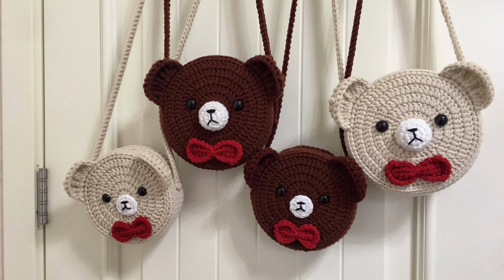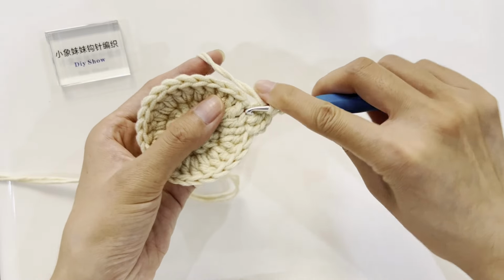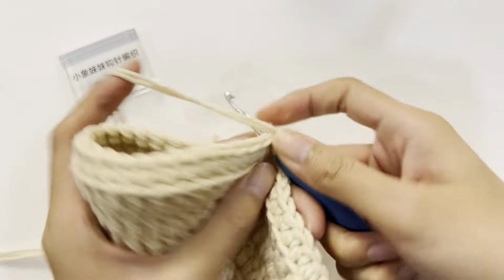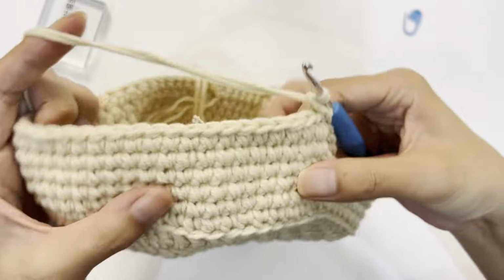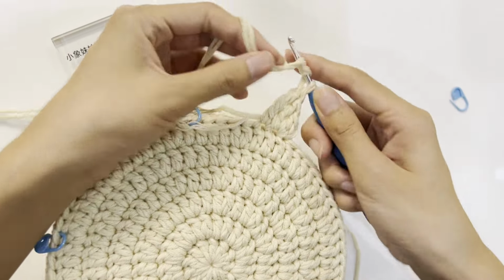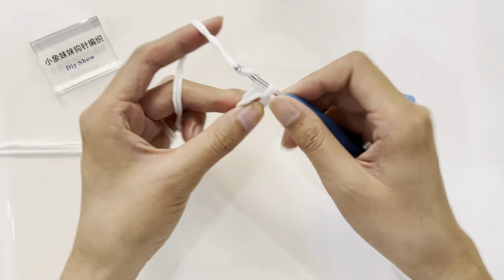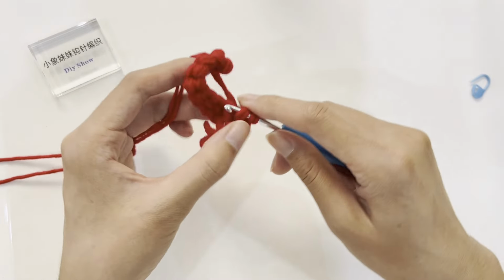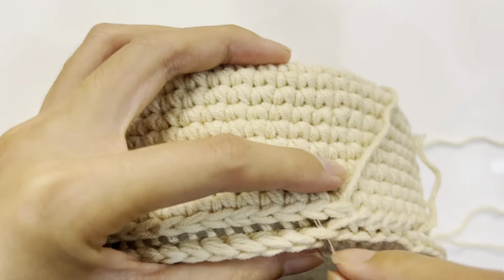[Crochet Bag Tutorial]Lolita cute three-dimensional bear round cake bag large capacity crossbody bag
Tutorial on Large Bear Round Cake Buns
Double stranded thread, 2 main hooks
1: Loop 12 long needles 12
2: Add a long needle to each hole 24
3: Add a long needle 36 every other stitch
4: Add a long needle every 2 stitches 48
5: Add a longer stitch every 3 stitches 60
6: Add a long needle every 4 stitches 72

Then crochet the body
1: 72 short stitches without adding or subtracting the hook (only pick the outer half stitch) 72
2-3: No addition, no subtraction 72, short needle 72
4: Leave the bag opening open (28 stitches are not hooked), and the remaining parts are not added or subtracted 44x
5-6: Leave the top of the bag unhooked, hook 44x in the remaining places, hook to the top of the bag, start 28 ch, skip the number of stitches at the top of the bag without hooking, end of pulling (refer to the 11th minute and 30 seconds of video 3) 72
7 to 9: One round of short stitches without adding or subtracting 72
End of wrapping
Nose: white line
1: Loop 6 short stitches 6
2: Add a short needle 12 to each hole
3: Add a short stitch every other stitch 18
4: One round of short stitches without adding or subtracting 18
Bow tie: red
1: Start 10 braiding needles, return 2 hooks 9x (9)
2:v,7x,v (11)
3:A,7x,A (9)
4: 9x (9)
Use a short stitch to wrap around the whole edge
Tie the thread tightly in the middle to make a bow shape
Ears: 9 stitches in total
Hook 2 stitches, only hook the inner half stitch (refer to 6 minutes and 16 seconds of video 4)
First hole: a standing pin
Second hole: 1 long needle, 1 long needle
Third hole: 1 long needle with 3 rolls, 1 long needle with 4 rolls
4th hole: 2 5-roll long needles
5th hole: 2 5-roll long needles
6th hole: 2 5-roll long needles
7th hole: 1 long needle with 4 rolls, 1 long needle with 3 rolls
Hole 8: 1 long needle, 1 long needle
Hole No. 9: A pulling pin
There are 13 stitches between the two ears, and continue to hook the other ear in the same way.

Small bear round cake bun tutorial
1: Loop 12 long needles 12
2: Add a long needle to each hole 24
3: Add a long needle 36 every other stitch
4: Add a long needle every 2 stitches 48
5: Add a longer stitch every 3 stitches 60
6: One round of short stitches without adding or subtracting 60
1-3: 60 short stitches without adding or subtracting hooks (only pick the outer half stitch) 60
4: Leave the bag opening open (20 stitches are not hooked), and the remaining parts are 40 short stitches without adding or subtracting hooks.
5. Leave the bag opening uncrocheted, hook 20 short stitches in the remaining places, hook the same number of braid stitches from the bag opening to the bag opening, and skip the bag opening with the same number of stitches unhooked. Finish the drawing (refer to Video 10). 1 minute 30 seconds) 60
6-8: One round of short stitches without adding or subtracting 60
End of wrapping
Nose: white line
1: Loop 6 short stitches 6
2: Add a short needle 12 to each hole
Bow tie: red thread
1: Start 8 stitches, reverse hook 2 times 7x (7)
2: v, 5x, v (9)
3:a,5x,a (7)
4:7x (7)
Ears: 7 stitches in total
Hook 2 stitches, only hook the inner half stitch (refer to 0 minutes and 48 seconds of video 8)
Third hole: 2 3-roll long needles
4th hole: 2 3-roll long needles
5th hole: 2 3-roll long needles
6th hole: 1 long needle, 1 long needle
Hole No. 7: A pulling pin
Make 11 stitches between the two ears and continue hooking the other ear in the same way.

Large size thread dosage: 4 groups of main color thread, 10 grams of white and red thread, one meter long of black thread
Amount of small size thread: 3 balls of main color thread, 7 grams of white and red thread, one meter of black thread
Accessories: 18mm and 20mm eye mushroom buttons, 2 each, 2 grid discs, 2 side grids, zipper, zipper puller
Tools: crochet hook, sewing needle, marking buckle, positioning needle
(1) Commonly used crochet symbols
SC (single crochet): short stitch
CH (chain stitch): lock stitch braid stitch
DC (double crochet): long needle
HDC (half double crochet): medium and long needle
TR (triple crochet): long long needle
SS, SL, ST (slip stitch): lead and pull
PC (popcorn): Popcorn Needle
BP-(Back post): inner hook (bpsc inner hook short needle, bpdc inner hook long needle)
FP-(Front post): outer hook (fpsc outer hook short needle, fpdc outer hook long needle)
DTR (Double treble crocher): three rolls of long needle (wound 3 times)
TR TR (Triple treple): Four rolls of long needles (wrap 4 times)
3 SC in last chain: 1 middle crochet 3 short stitches
through back loops only: short edge stitch, the one on the outside of the hook
BLO (Through back loops only): only hook the back half of the stitch
FLO (Through front loops only): Only the front half of the stitch is crocheted